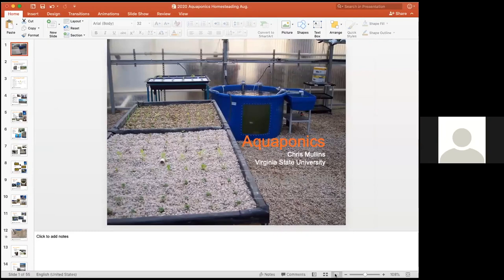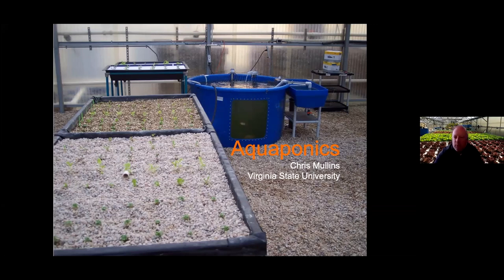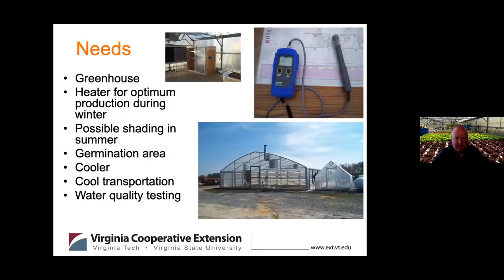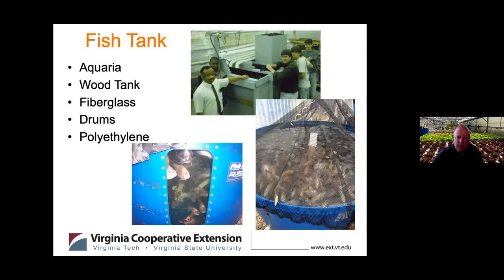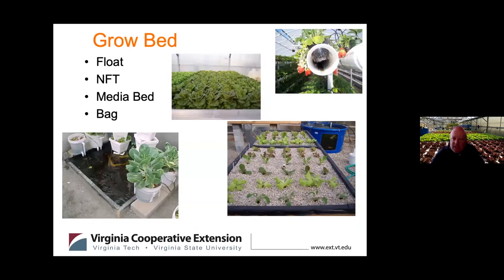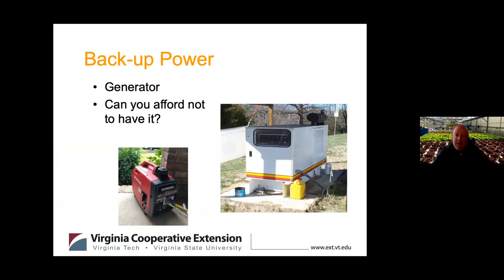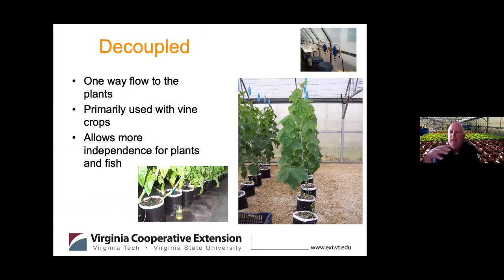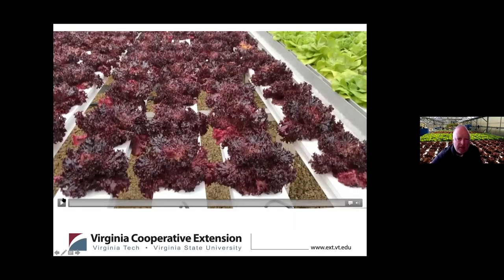Aquaculture for Homesteading Rural and Urban Aquaponics, Part 2: Aquaponics with Chris Mullins